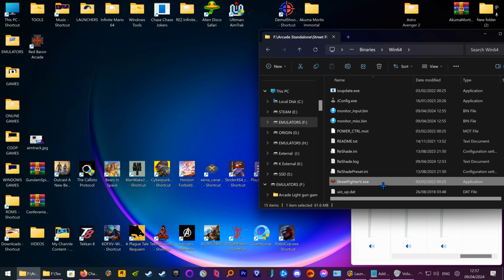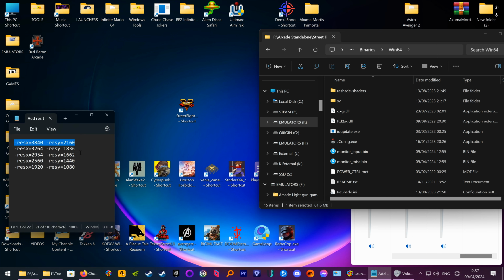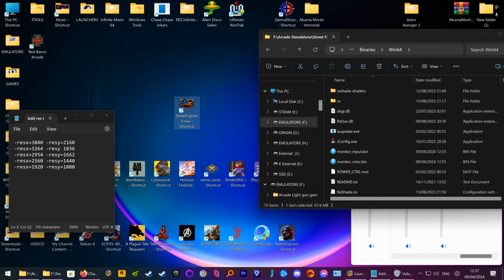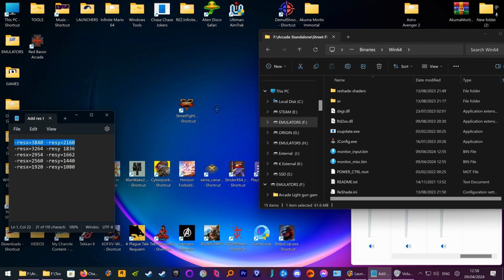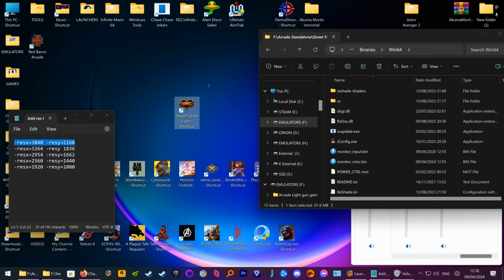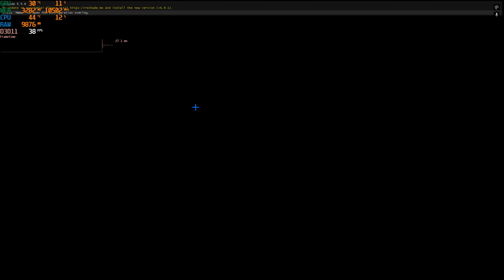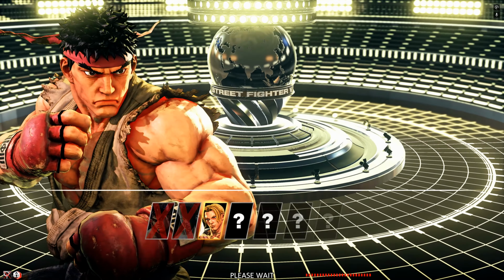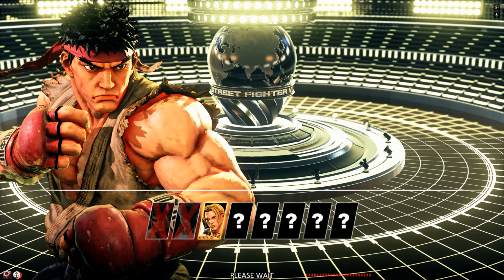STREET FIGHTER V 353 NOW INCLUDES DIFFERENT RESOLUTIONS PC 4K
I dotn know why it wont upscale from the normal exe has to be done from the shortcut.

To upscale find the exe
Street Fighter V Arcade 353\game\WindowsNoEditor\StreetFighterV\Binaries\Win64"
Right click exe and send to desktop create shortcut.
Once the shortcut is on desktop right click and go to properties.
In the shortcut tab add resolution to target box.
I.E
StreetFighterV.exe" -resx=3840 -resy=2160.
Make sure there is a space after the exclimation mark before adding the resolution.

Resolutions.
-resx=3840 -resy=2160
-resx=2560 -resy=1440
-resx=1920 -resy=1080

Start Game From Shortcut no the exe.